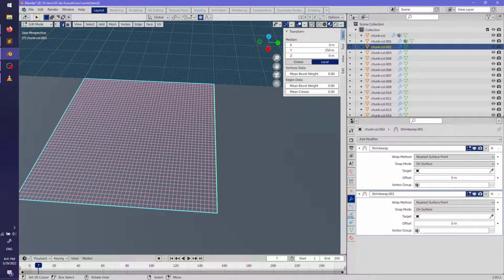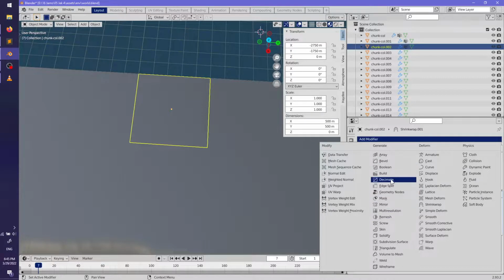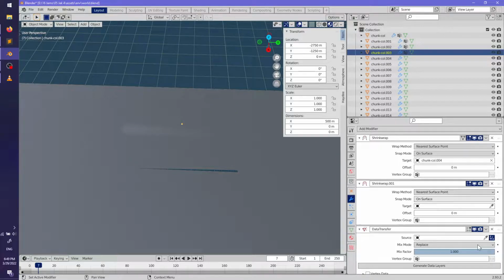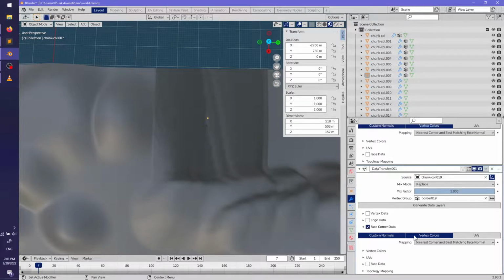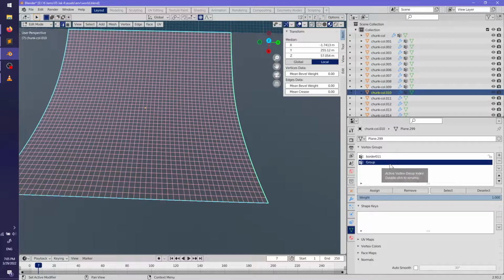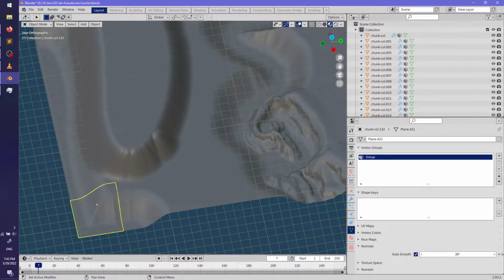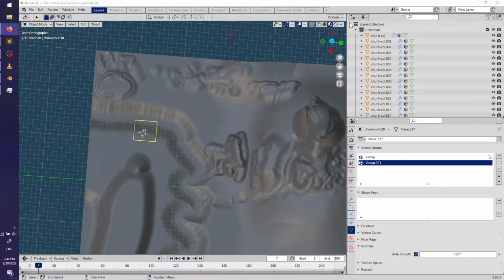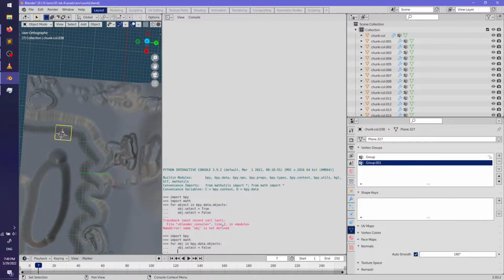I'm Making Jak 4 [BONUS STREAM]